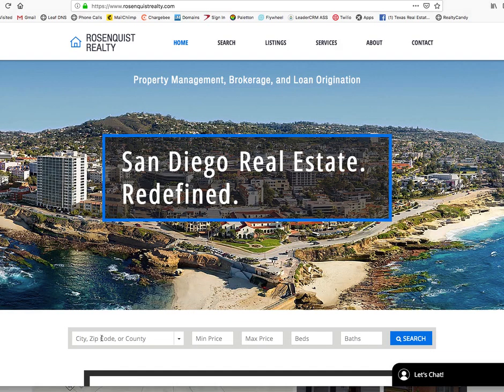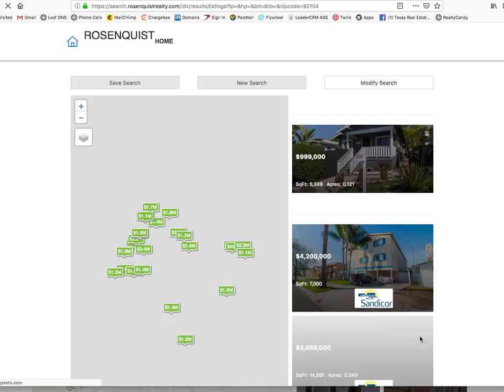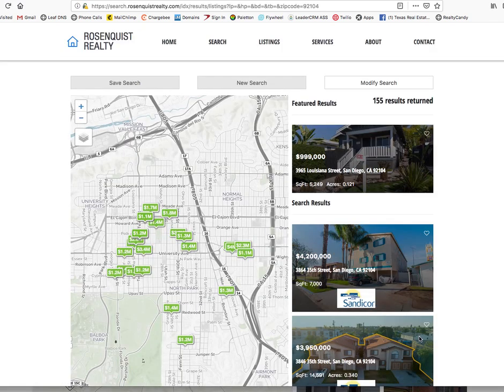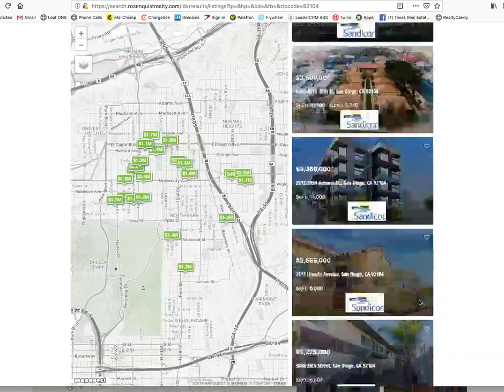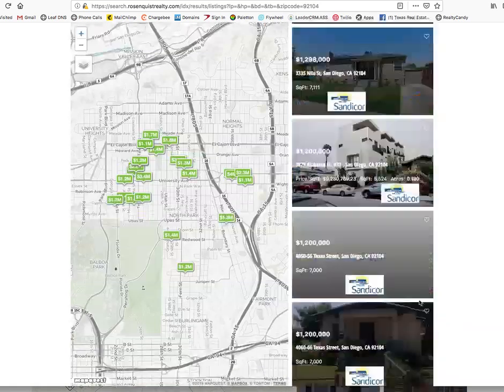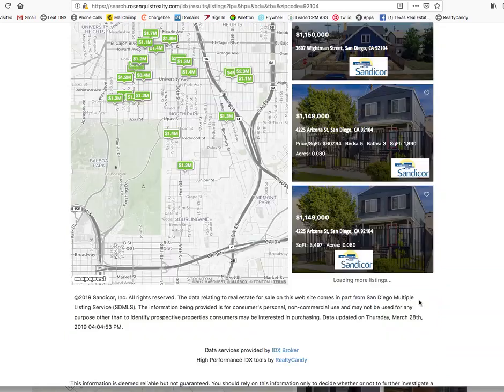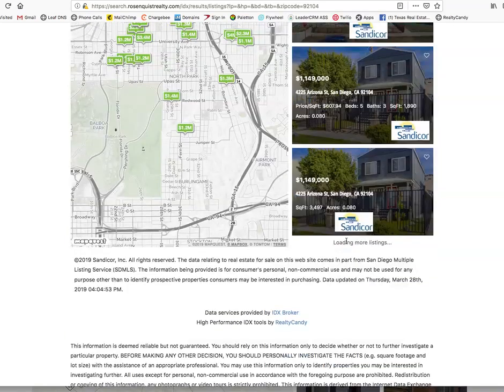Omnisearch for IDX Broker on WIX in San Diego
Zip code searching in San Diego on real estate WIX site with IDX Broker omnisearch tool.